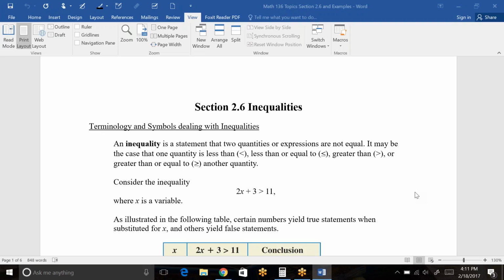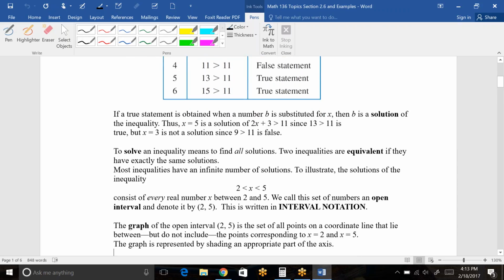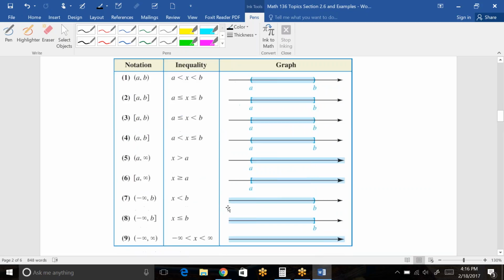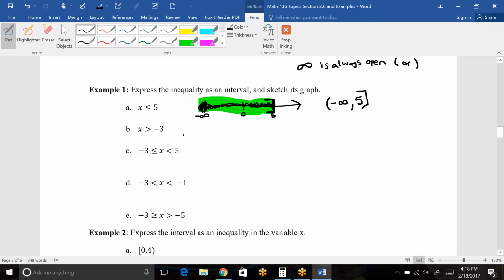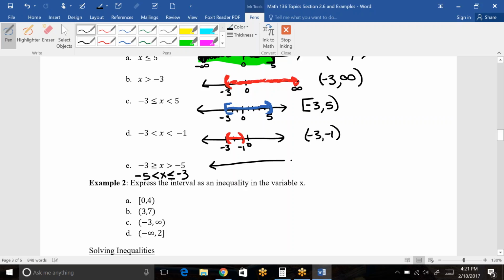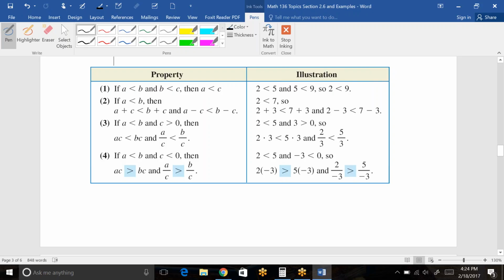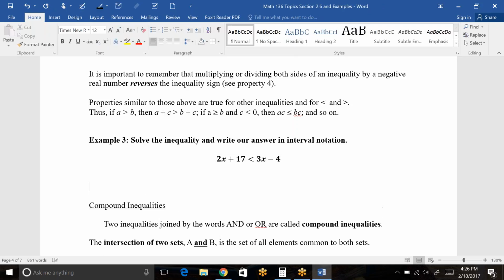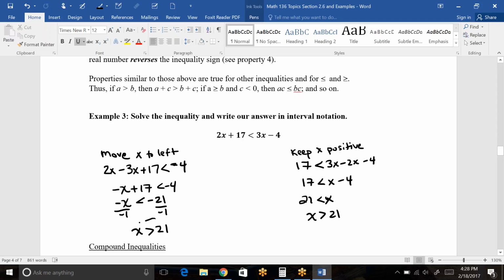Math 136 Section 2.6 Pre-video